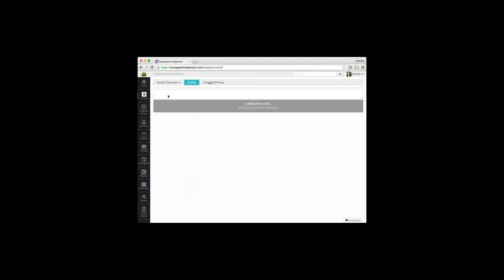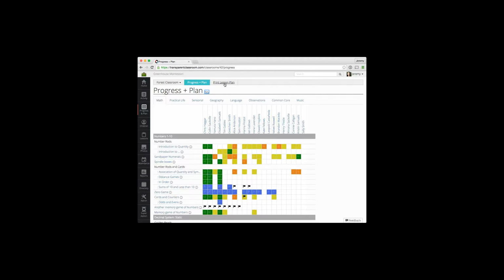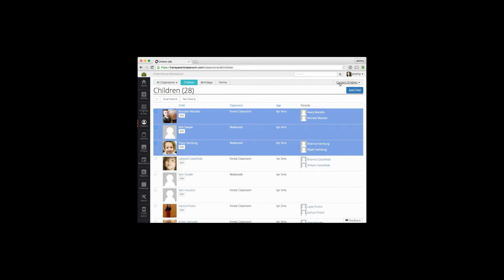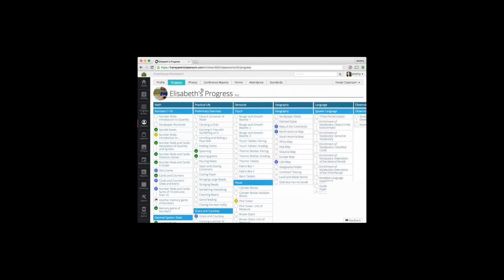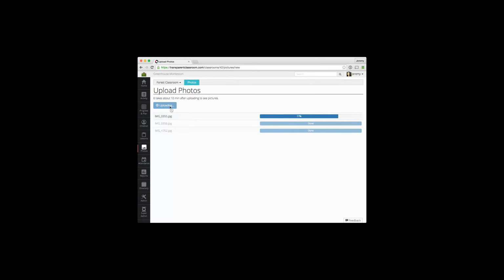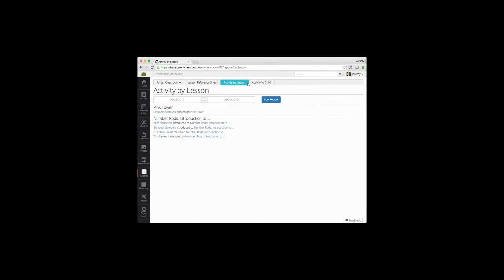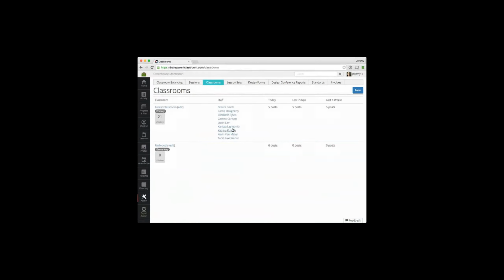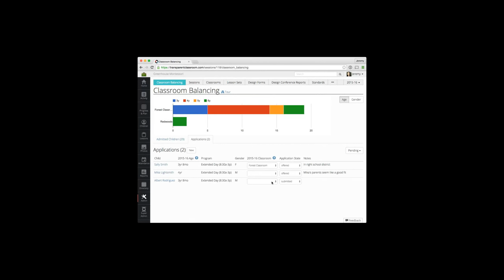Transparent Classroom New Look Webinar